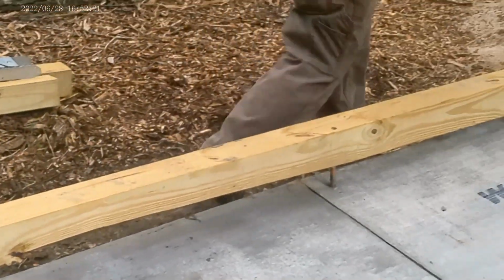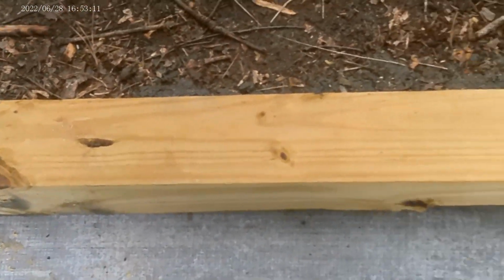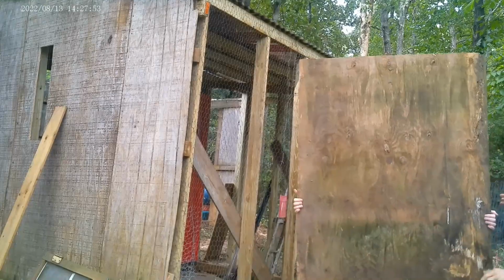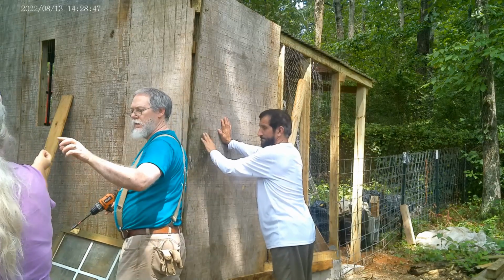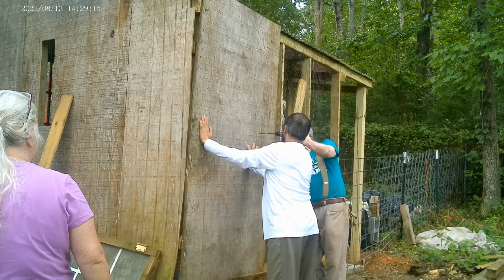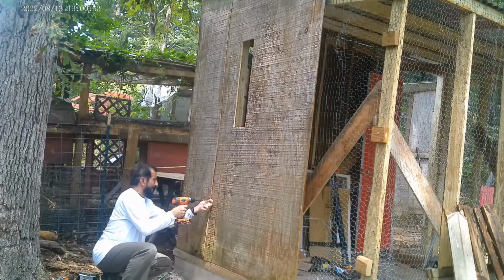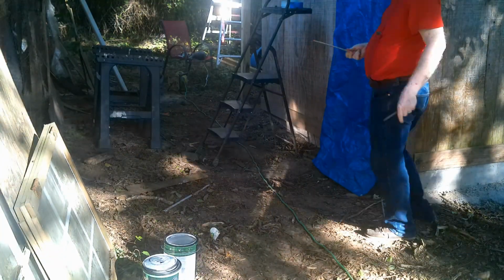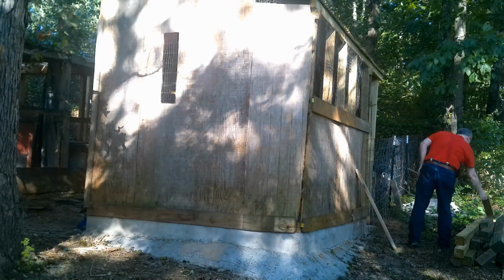How to Build a Predator-proof Chickenhouse II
In video 2 of how to build a predator-proof chickenhouse you will see the walls go up, the roof is on and the painting begins.